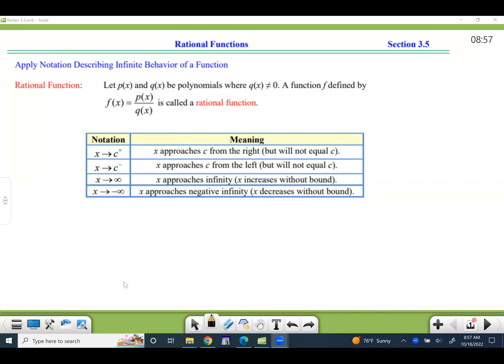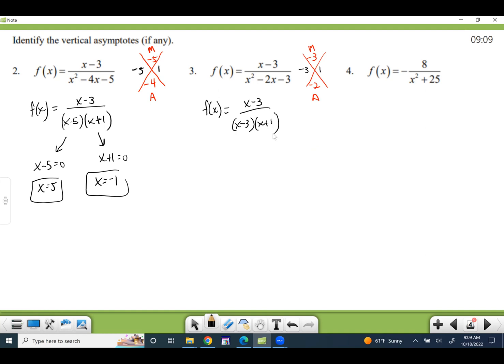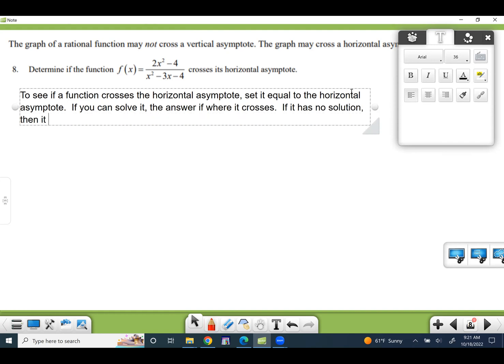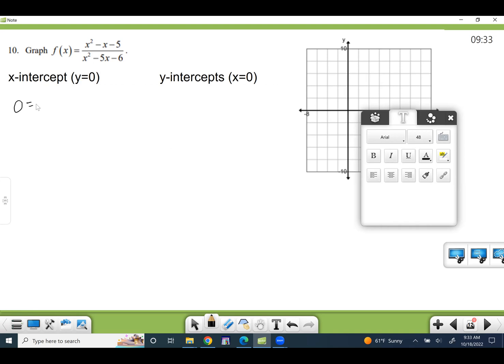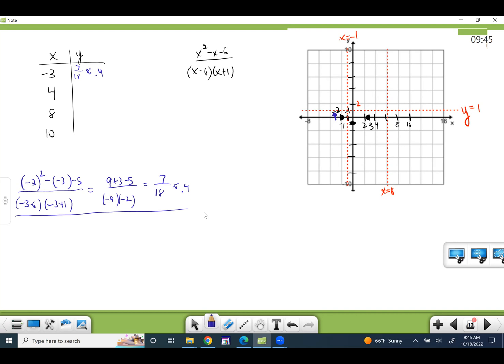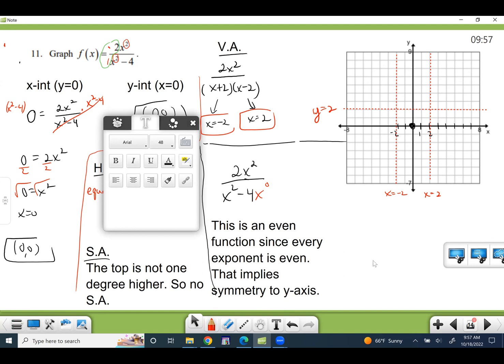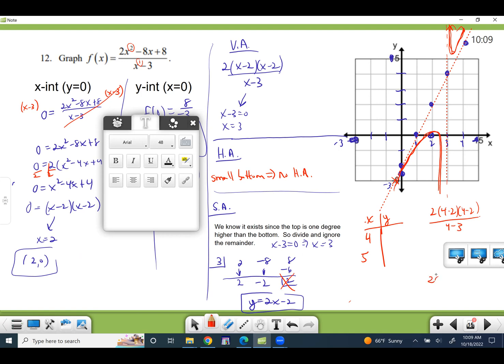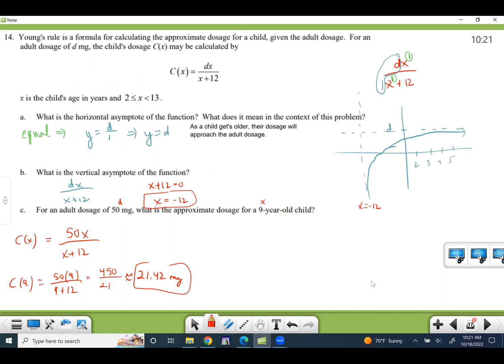Mecklenburg Section 3.5 Rational Functions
In this video, we will discuss how to find vertical, horizontal and slant asymptotes of rational functions.  We will use x- and y-intercepts, symmetry and the asymptotes to graph rational functions.  We will also discuss how to find where a graph crosses the horizontal asymptote, if it does.

This video corresponds to Section 3.5 of the text College Algebra 2nd Edition by Julie Miller.